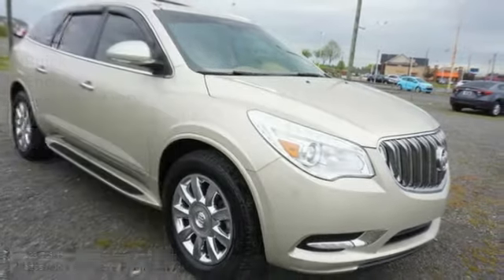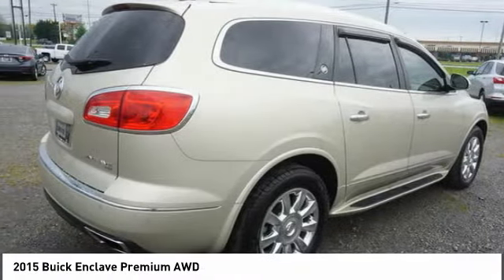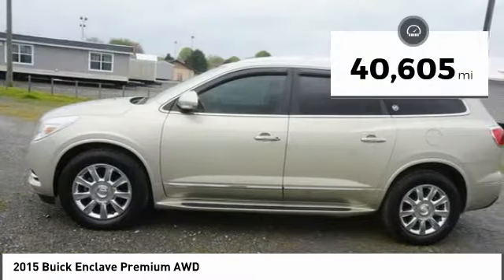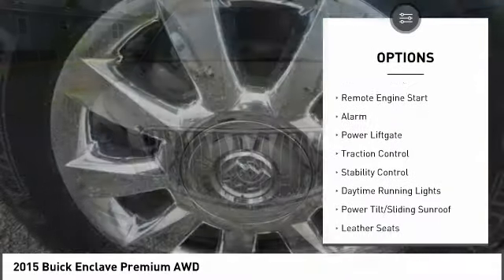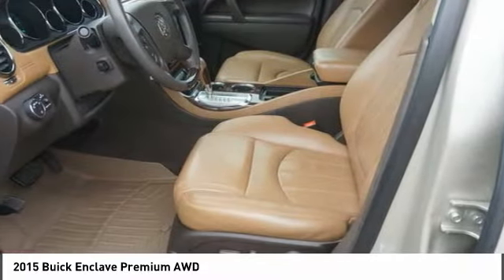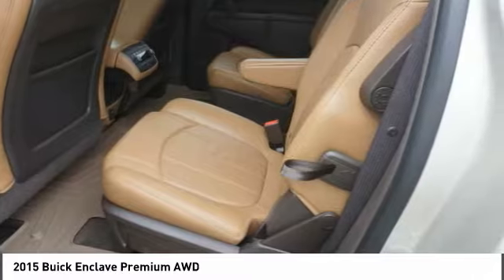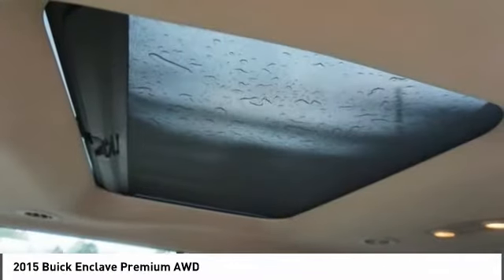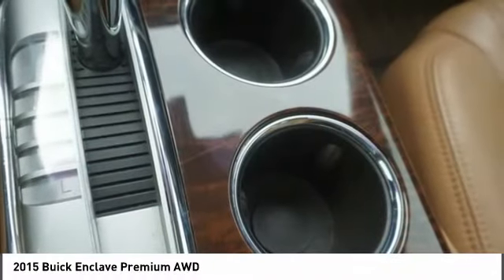2015 Buick Enclave 384505A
2015 Buick Enclave Premium AWD

Don't miss this 2015 Buick Enclave. It's equipped with great features. You'll want to take this vehicle home. Make a great choice today.